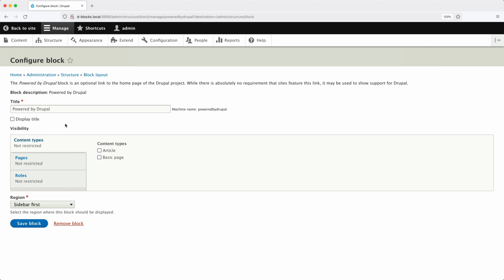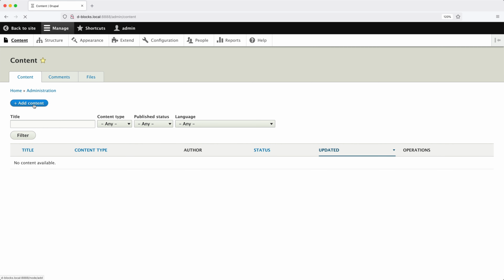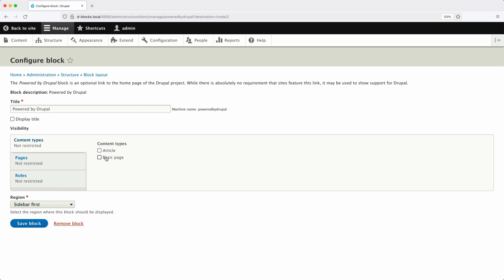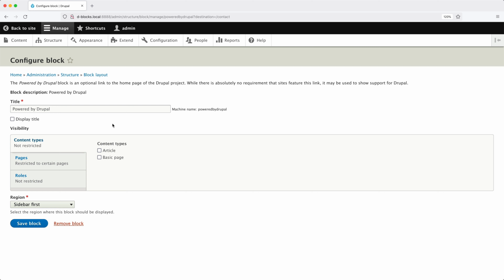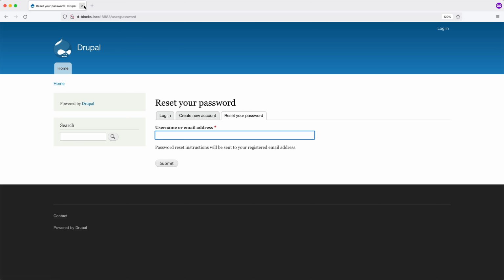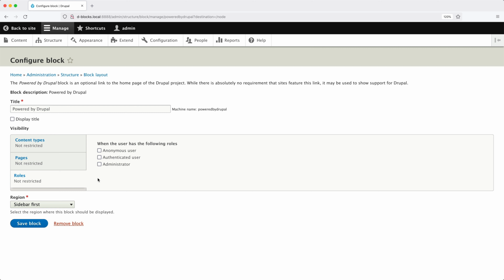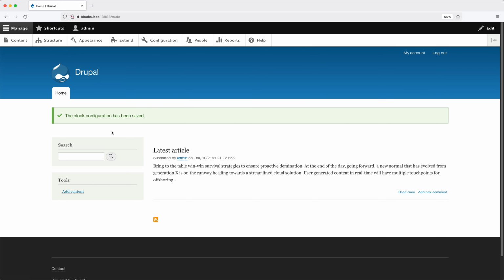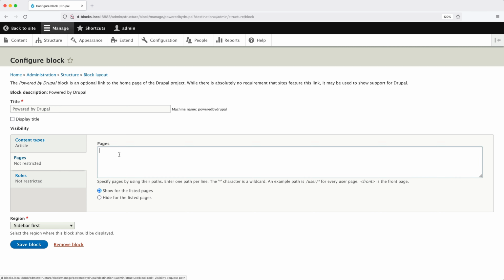Managing Blocks in Drupal, 1.3: Control Block Visibility Settings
Welcome to your free course on using the Block system in Drupal.

Use the block visibility settings to learn how to control when a block is displayed.

We'll cover the following:
- Learn about the three different conditions
- Display a block on content types
- Display a block on specific pages and homepage
- Display a block for a specific user role

Table of contents:
00:00 - Intro
00:36 - Content types condition
02:20 - Pages condition
03:34 - Set wildcard paths
04:54 - Display block on homepage
05:30 - User role condition
07:40 - Using multiple conditions at once

NOTE: This video applies to Drupal 8 to 10.